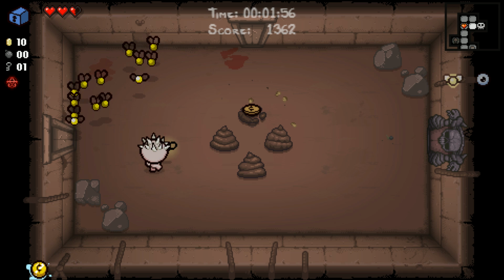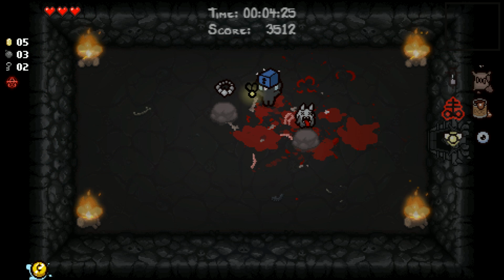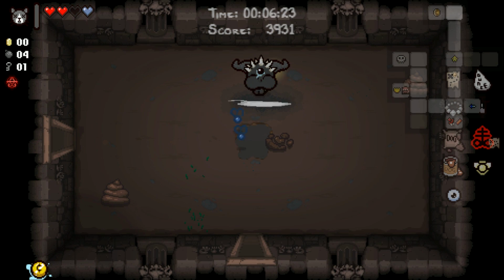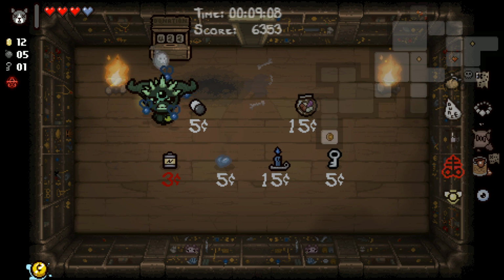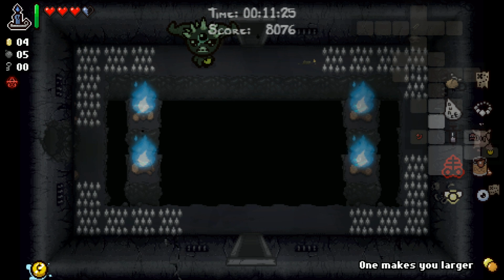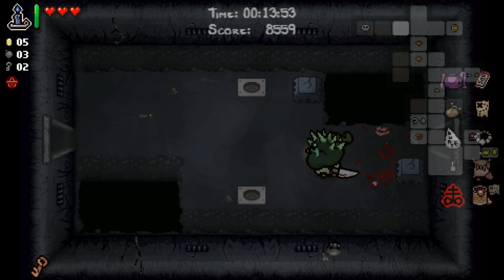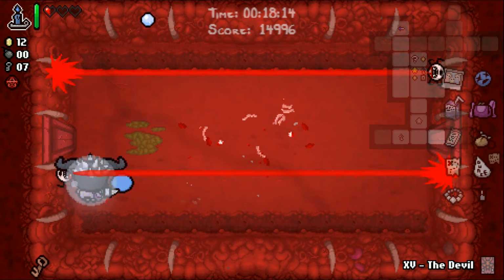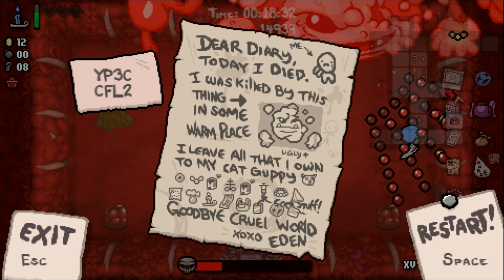The Binding of Isaac: AFTERBIRTH - Let's Play - Episode 287 [Idiot]